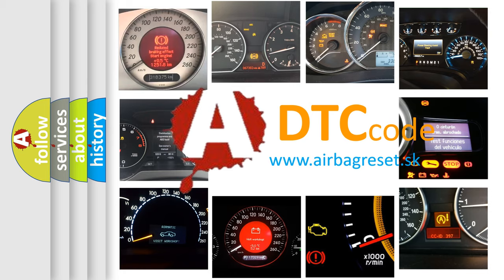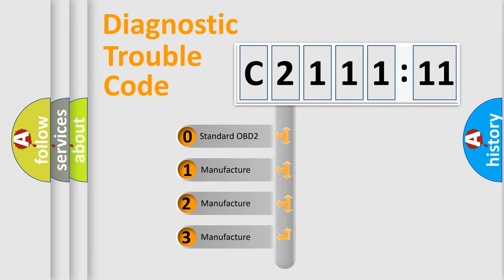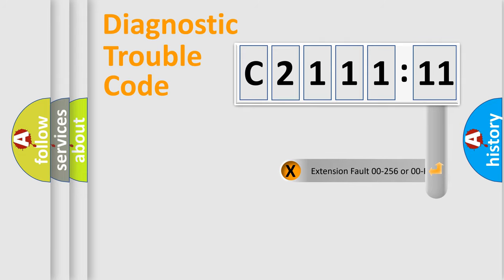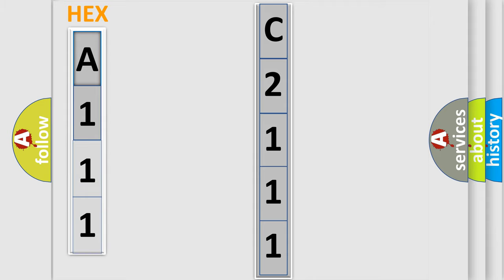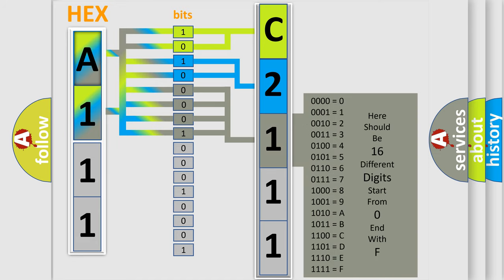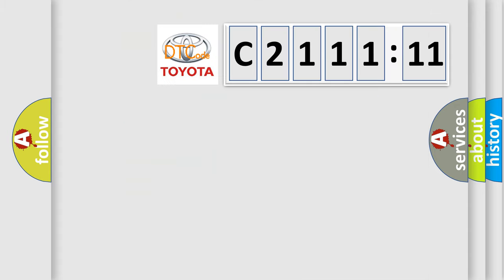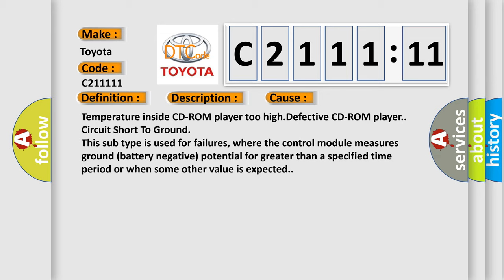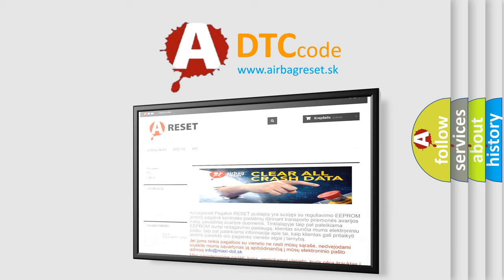DTC Toyota C2111-11 Short Explanation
Contents:
0:21 Basic DTC analysis according to OBD2 protocol standard.
1:48 Insight into programming
2:58 A diagnostically understandable description of the Diagnostic Trouble Code
3:05 Basic error definition

Make:
Toyota
Code:
C2111 11
Definition:
CD-ROM Player, Temperature Too High
Description:
Diagnostic trouble code (DTC) RTI-121 Diagnostic trouble code (DTC) is stored if the control module registers a temperature higher than 82-90°C inside the CD-ROM player.
Cause:
Temperature inside CD-ROM player too high.Defective CD-ROM player.